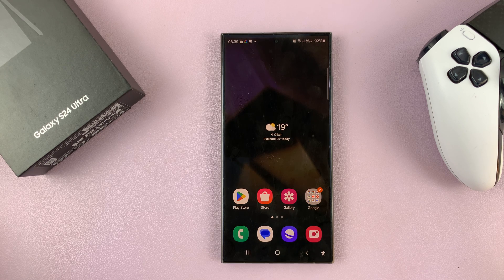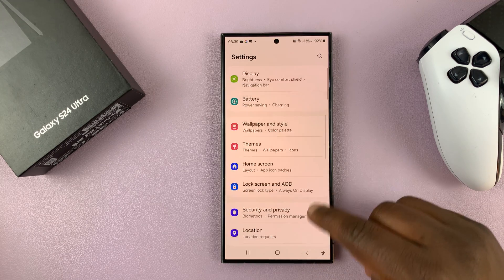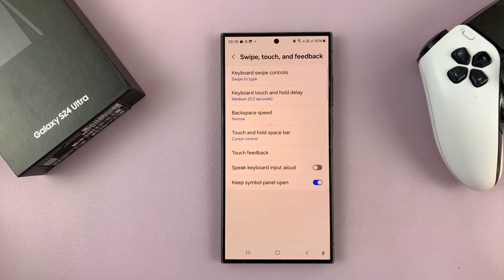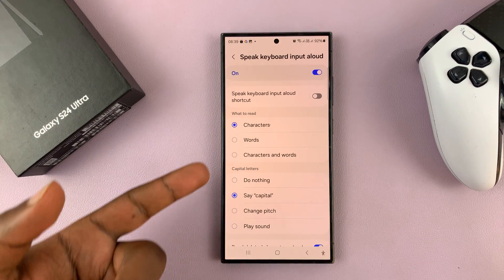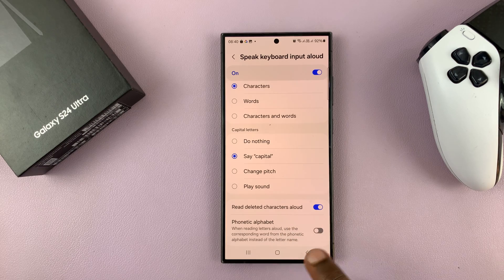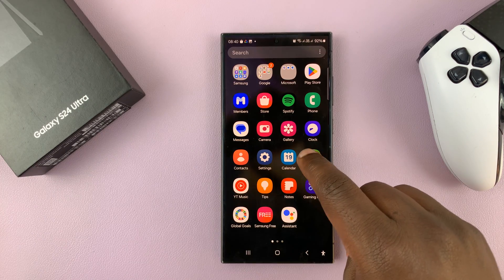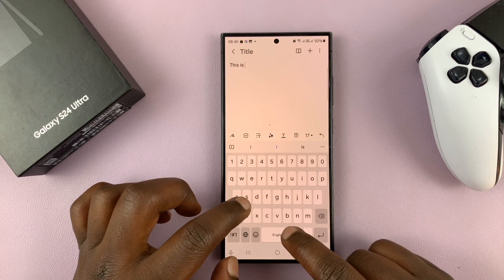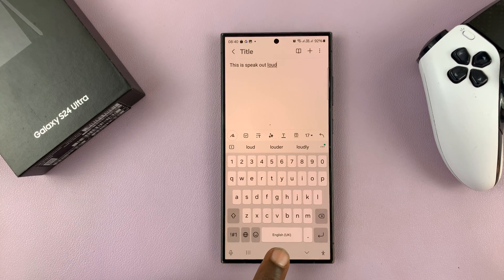How To Enable / Disable 'Speak Keyboard Input Aloud' On Samsung Galaxy S24 & S24 Ultra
Our step-by-step guide on how to enable or disable the 'Speak Keyboard Input Aloud' feature on your Samsung Galaxy S24, S24+ or S24 Ultra. Whether you're looking to enhance accessibility or simply customize your device's settings, we've got you covered.

In this tutorial, we'll walk you through the easy process of accessing your device's settings menu, navigating to the appropriate section, and toggling the 'Speak Keyboard Input Aloud' option according to your preference.

With this feature, your device can audibly announce the letters and words you type, providing auditory feedback as you use the keyboard. It's a handy accessibility tool for those who prefer audio cues while typing, or for multitasking scenarios where visual attention is limited.

Enable / Disable 'Speak Keyboard Input Aloud' On Samsung Galaxy S24 & S24 Ultra:

How To Enable 'Speak Keyboard Input Aloud' On Samsung Galaxy S24:
How To Enable 'Speak Keyboard Input Aloud' On Samsung Galaxy S24 Ultra:

Step 1: Begin by unlocking your Samsung Galaxy S24, S24+ or S24 Ultra and navigating to the home screen. Swipe down from the top of the screen to access the Quick Settings panel, then tap the gear icon to open the Settings menu. You can also use the app drawer.

Step 2: Within the Settings menu, scroll down and tap on the "General Management" option. Select "Samsung Keyboard Settings".

Step 3: Within the Samsung Keyboard Settings, locate the "Swipe, Touch, and Feedback" section and tap on it.

Step 4: Here, you'll find the option labeled "Speak keyboard input aloud". Tap on the toggle switch next to this option to enable it. Once enabled, your device will audibly announce the letters and words you type on the keyboard.

Step 5: Once enabled, you can customize more options when you open the Speak keyboard input aloud menu.

How To Disable 'Speak Keyboard Input Aloud' On Samsung Galaxy S24:
How To Disable 'Speak Keyboard Input Aloud' On Samsung Galaxy S24 Ultra:

Within the Samsung Keyboard Settings, locate the "Swipe, Touch, and Feedback" section and tap on it.

Here, you'll find the option labeled "Speak keyboard input aloud." Tap on the toggle switch next to this option to disable it. Once disabled, your device will no longer audibly announce the letters and words you type on the keyboard.

Cell Phone Tripod Adapter